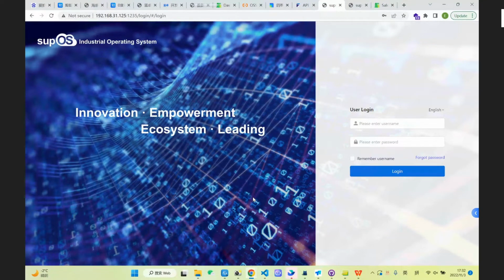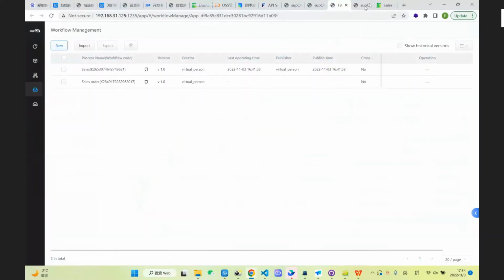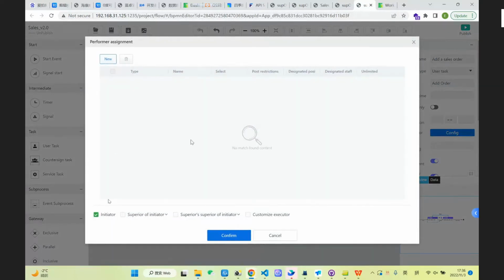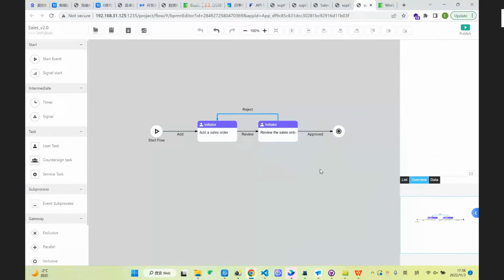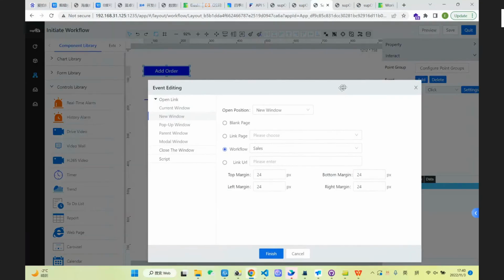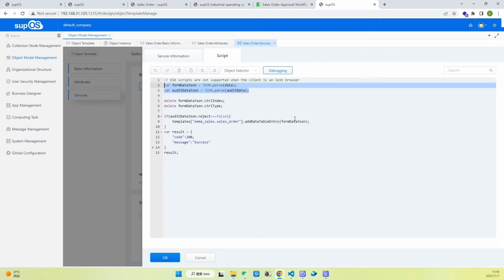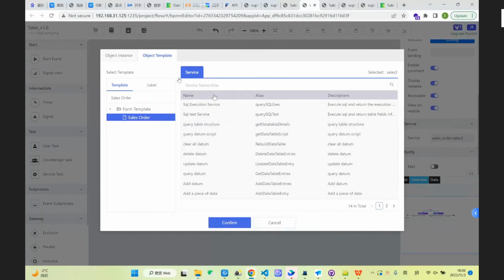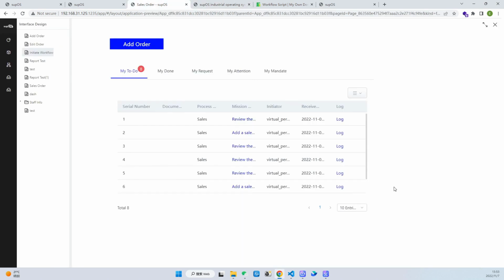Workflow Demo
00:00 Introduction
00:46 Creating form template
01:55 Creating workflow
06:00 Creating add order page
07:23 Creating workflow initiating page
08:11 Creating service
11:03 Add service and pages to workflow
11:55 Check workflow